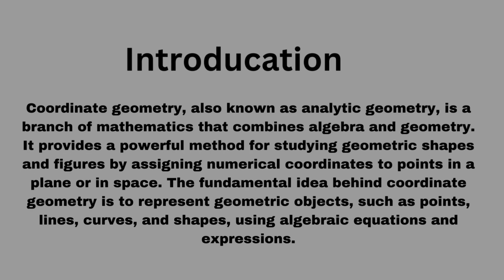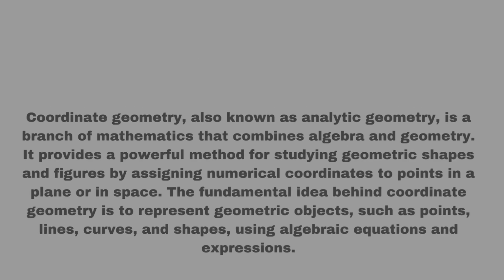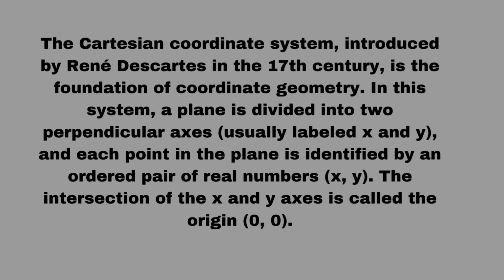Coordinate Geometry(MTH100) General Math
"Explore the world of Coordinate Geometry (MTH100) with our General Math series! Welcome to a comprehensive learning experience where we unravel the mysteries of points, lines, shapes, and equations on the Cartesian plane. Whether you're a student seeking clarity or a math enthusiast eager to delve into fundamental concepts, our videos are tailored to provide step-by-step guidance, practical examples, and a deep understanding of Coordinate Geometry. Join us on a mathematical journey with MTH100, where precision meets clarity, and math becomes an exciting adventure!"